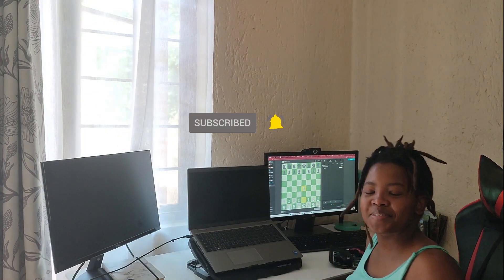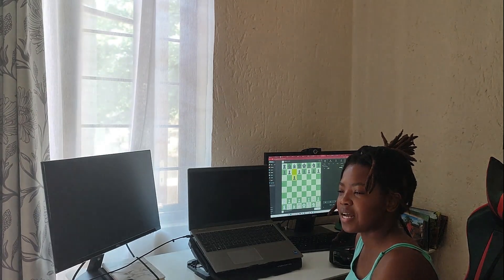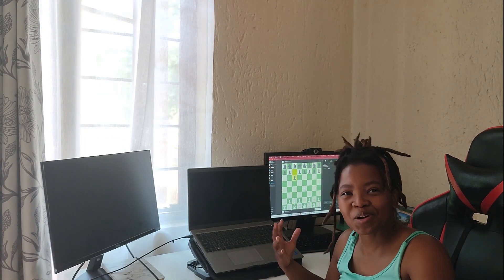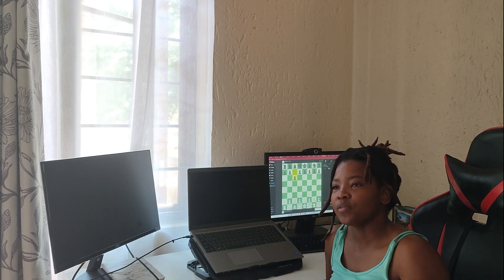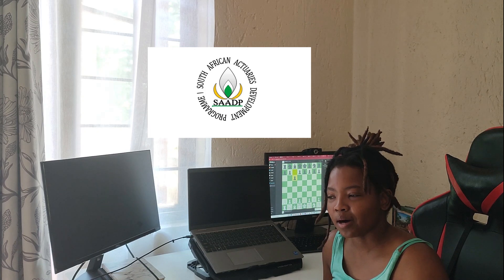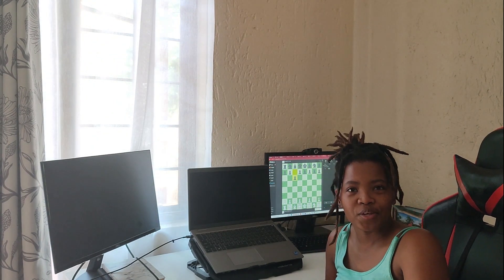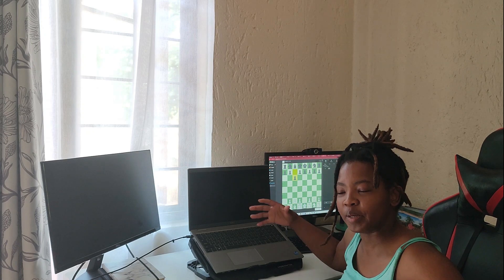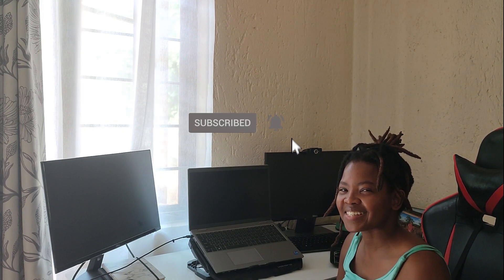(Pt1) My Journey to becoming a Quant Analyst at a Big 4 Bank in SA | UCT Actuarial Science Graduate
Part I in the series where I journal my journey from Highschool in Port Elizabeth to Varsity in Cape Town and then to Johannesburg where I work at a Big 4 Bank's Insurance business.